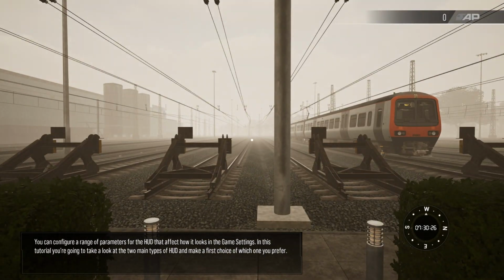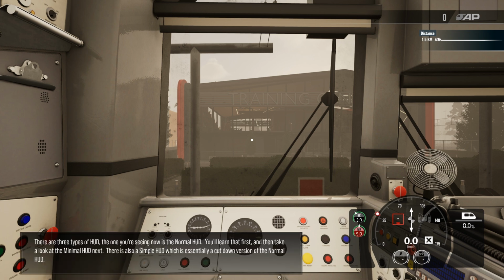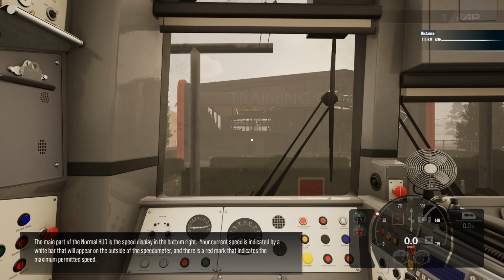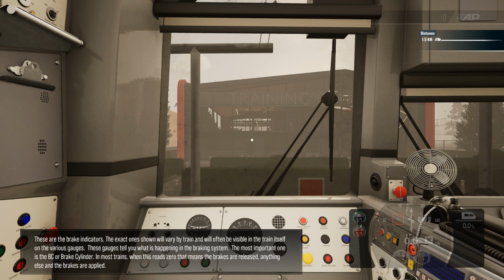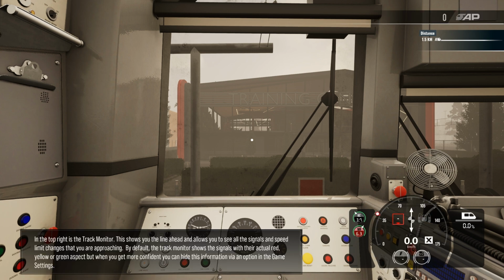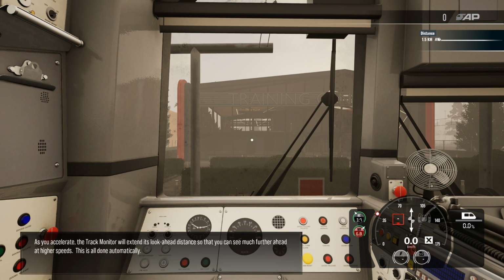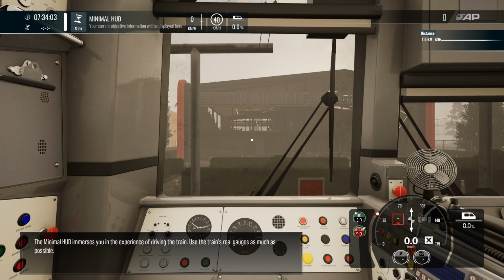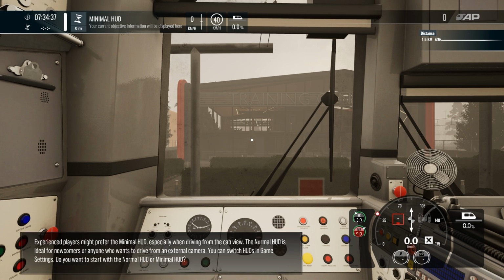Train Sim World 5 Beginners Tutorial Hud Configuration Part 2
Haven't played Train Simulator in 5 years so I thought I'd start from the beginning and refresh my memory a bit on how it all works.